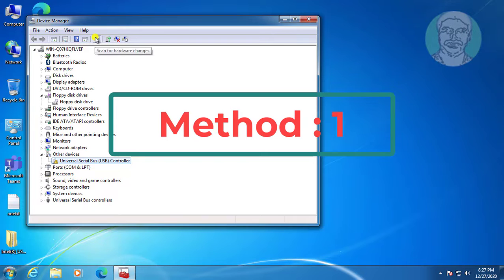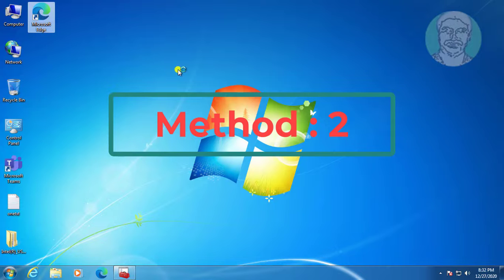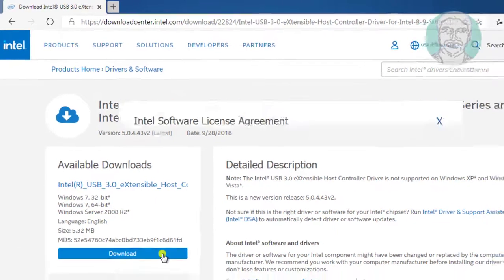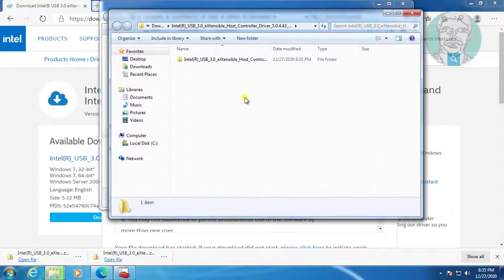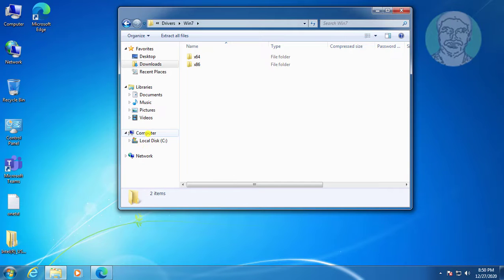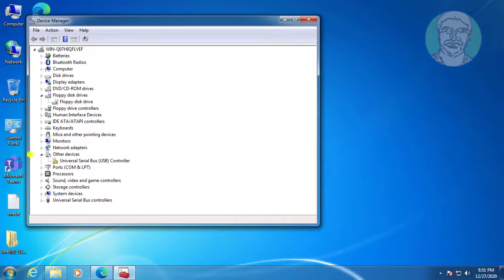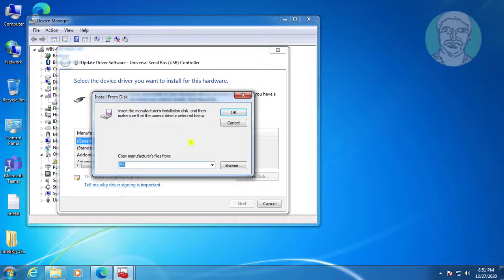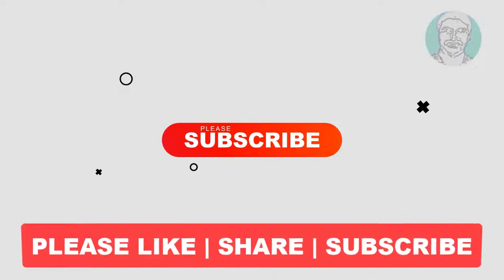Fix Universal Serial Bus USB Controller Missing Error | USB Problem in Windows 7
This Tutorial Helps to Fix Universal Serial Bus USB Controller Missing Error | USB Problem in Windows 7